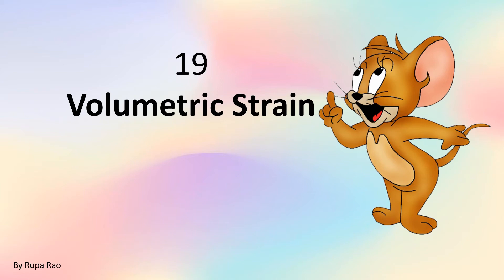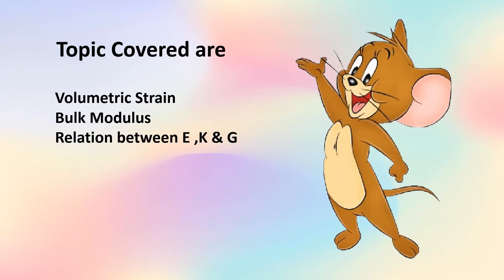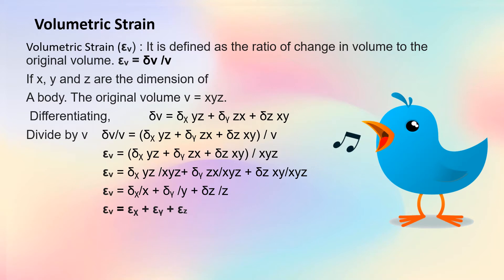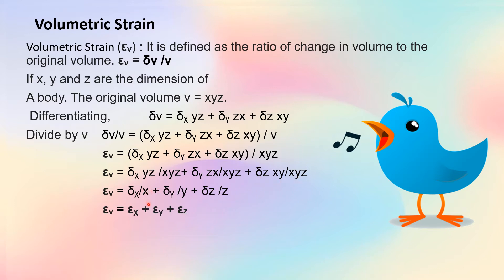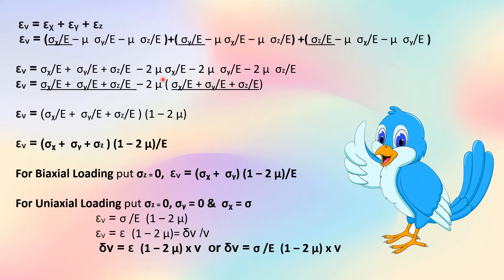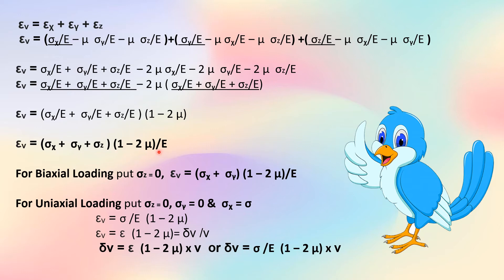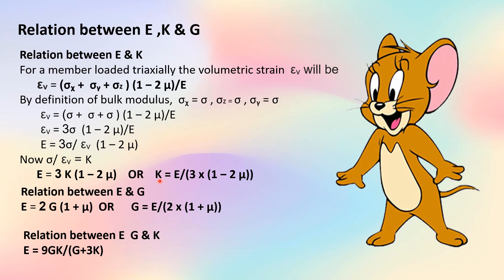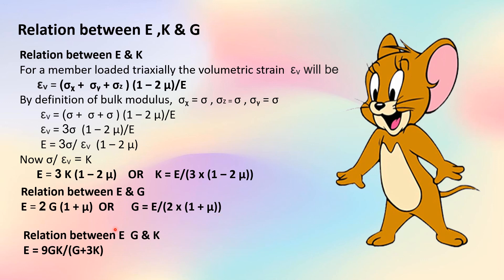19 Volumetric Strain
19 Volumetric Strain